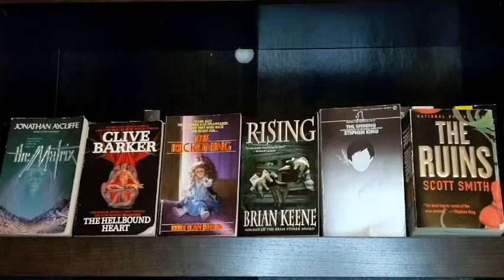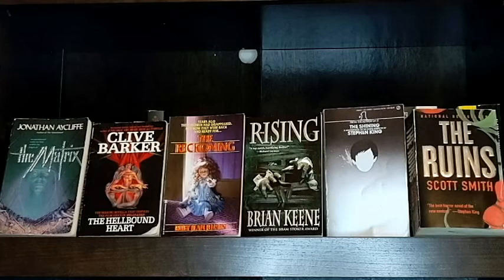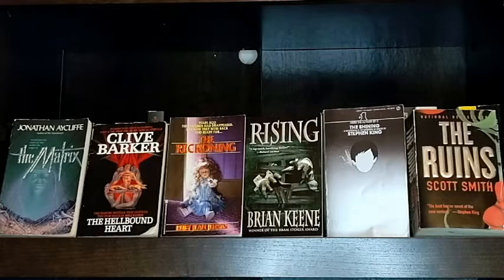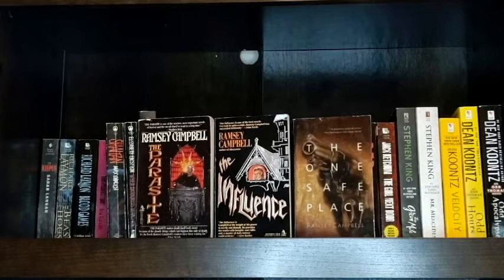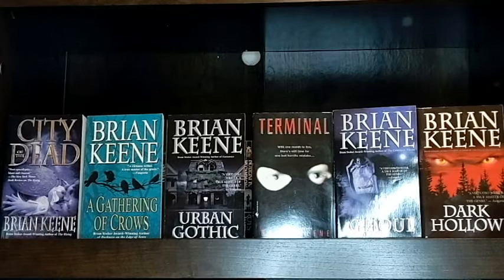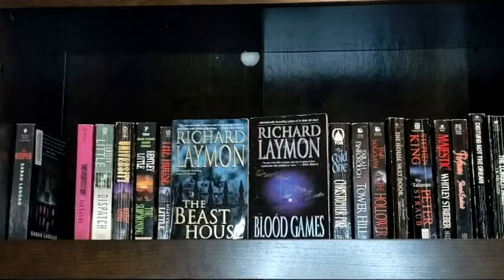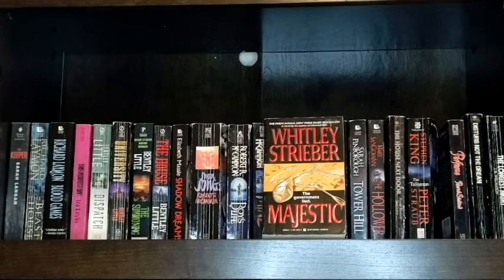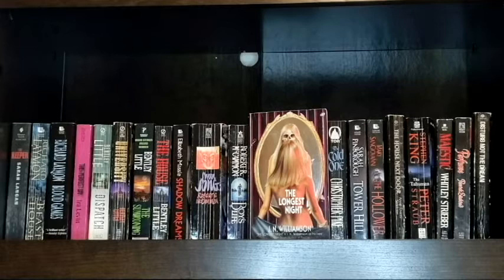Horror Mass Market Paperbacks Bookshelf Tour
Take a little gander at my collection of horror mass market paperbacks. Over 50 books!!